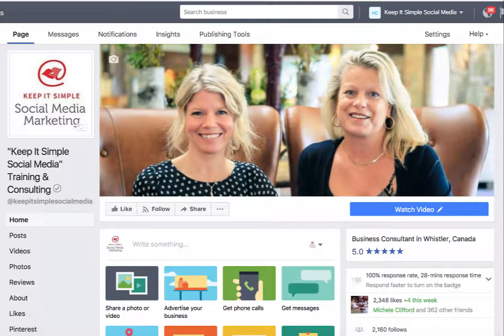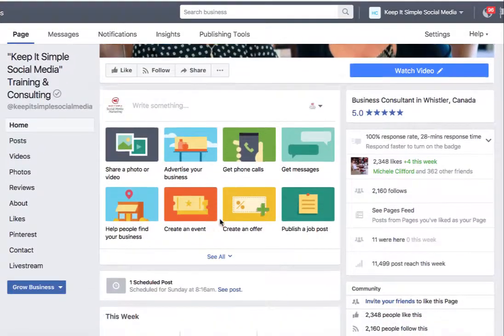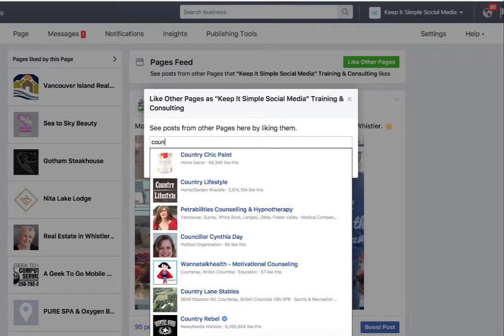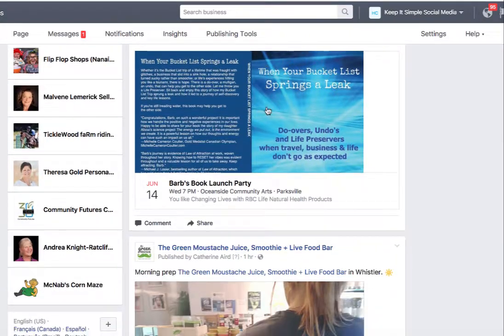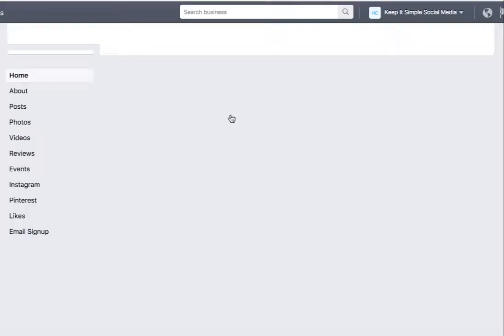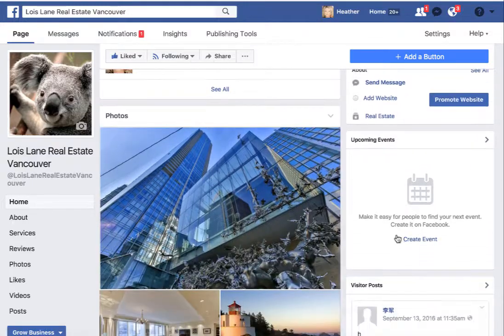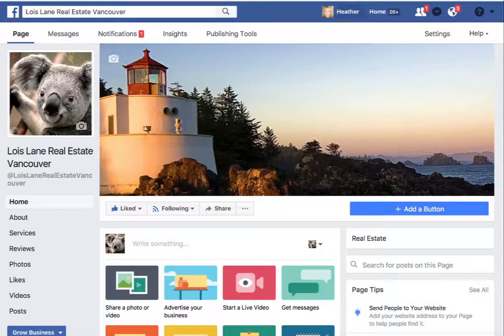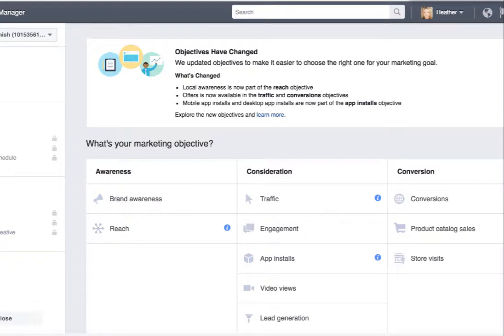Facebook Business Pages have a News feed too - Cross-pollinate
In this video we are answering a couple of questions asked today. How do you find the business page news feed and how to run an ad outside of Boosting a post.